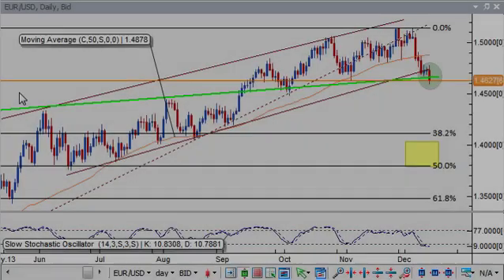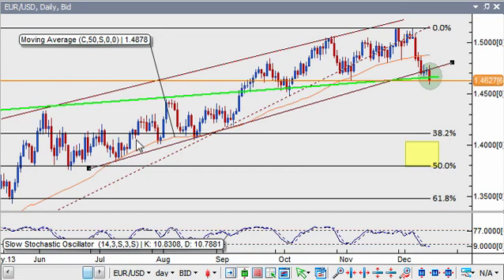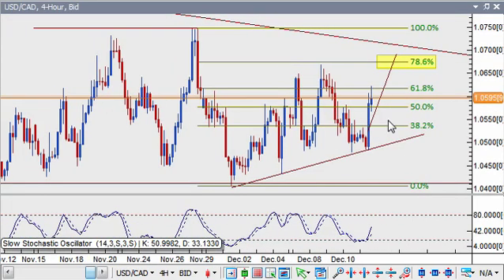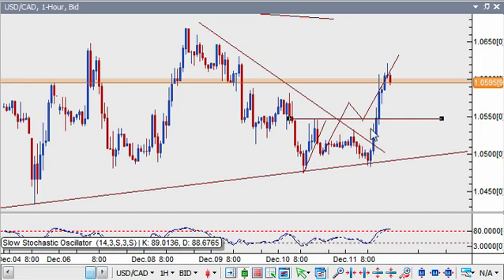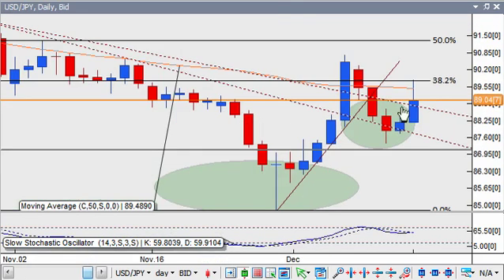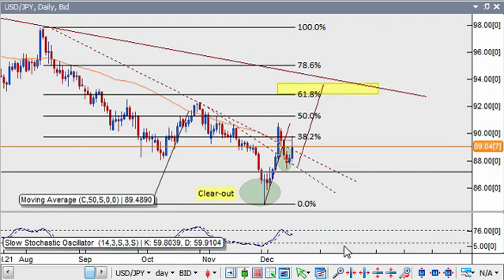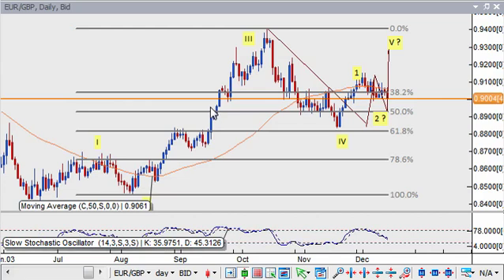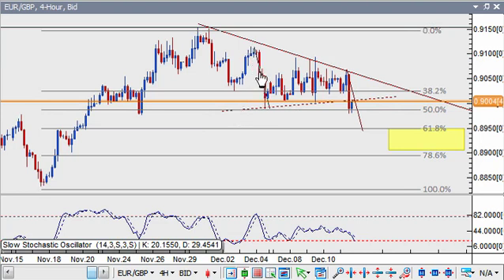Daily Video Technical Update 12/11/2009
Daily Technical Update: EUR/USD, USD/CAD, USD/JPY, EUR/GBP